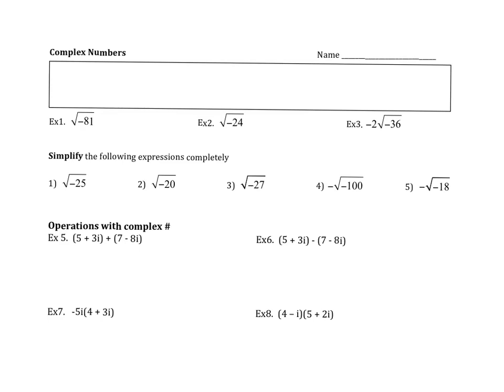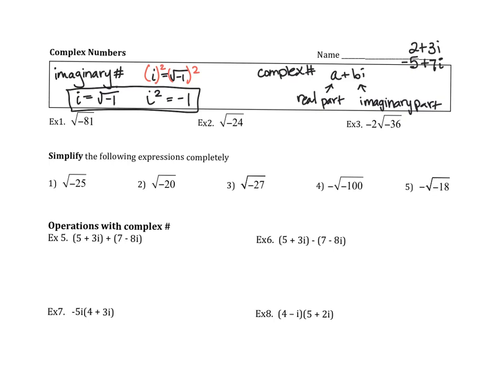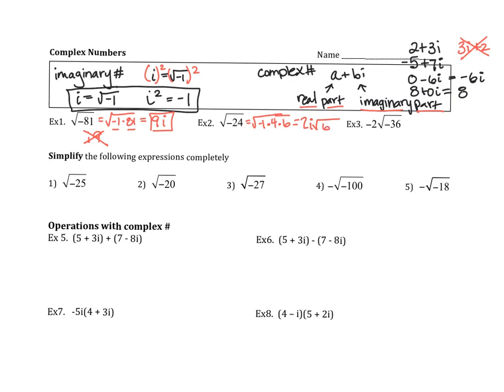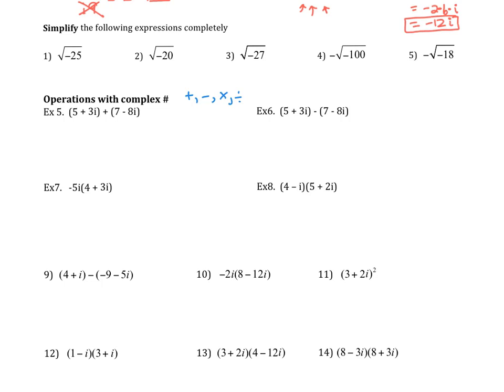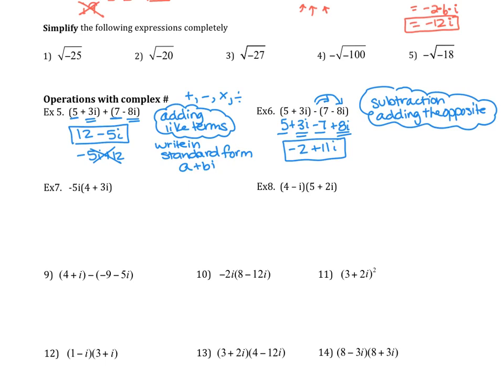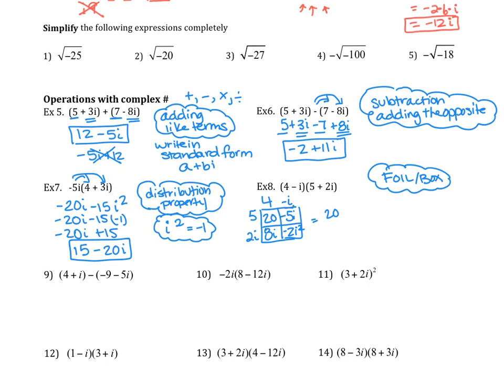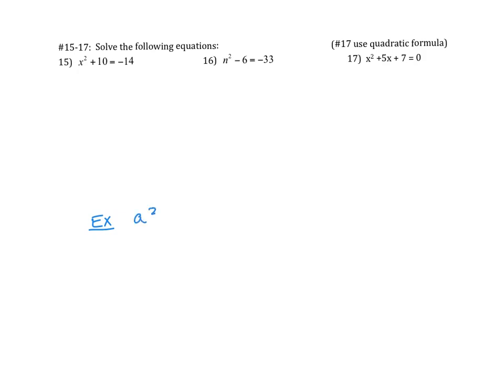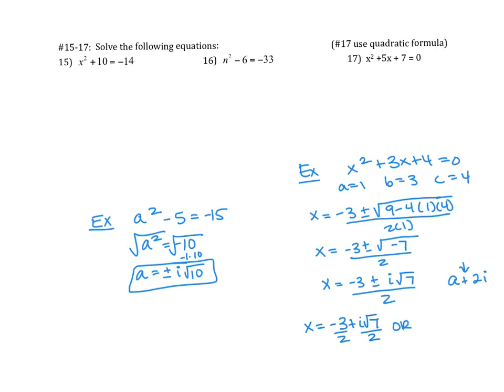Operations with complex numbers